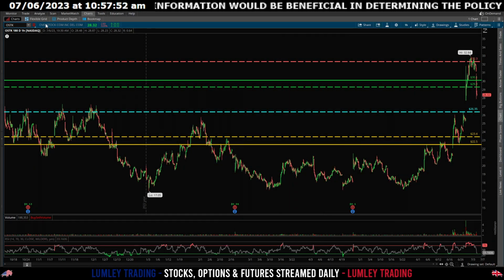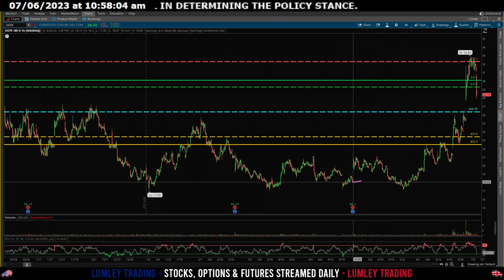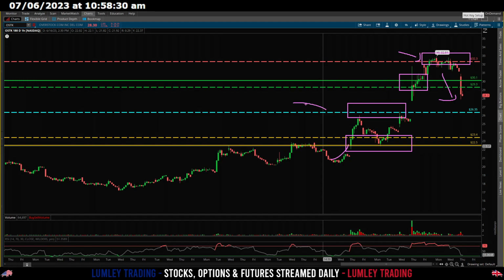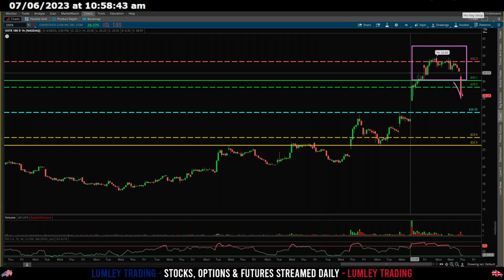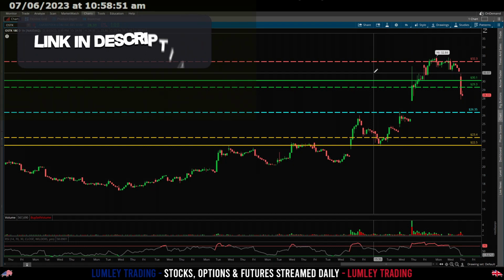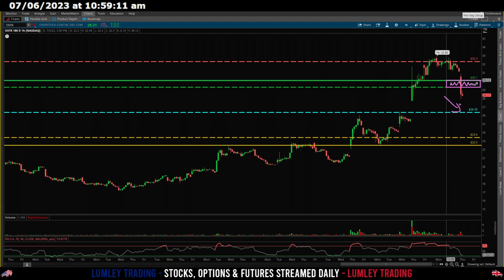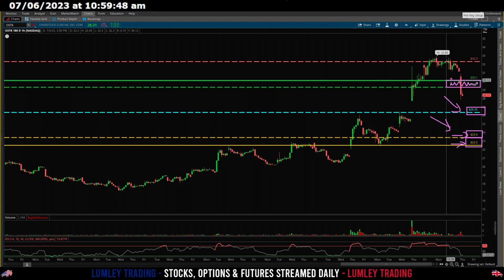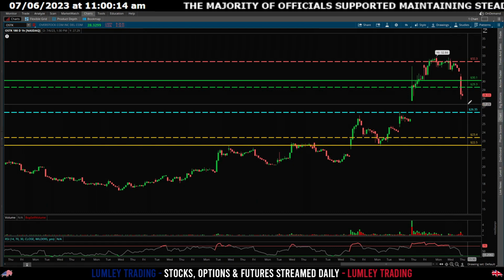$OSTK Stock Analysis - Overstock Price Targets & Technical Analysis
👉About The Company👈
Company Background:
Overstock.com, founded in 1999, is an American e-commerce retailer headquartered in Midvale, Utah. The company was established by Patrick M. Byrne, initially focusing on selling surplus and returned merchandise online.

Business Operations:
Overstock.com has evolved into a leading online marketplace that offers a wide range of products, including furniture, home decor, bedding, electronics, clothing, and more. They connect customers with suppliers, providing a platform for buyers and sellers to engage in e-commerce transactions.

Initial Public Offering (IPO):
Overstock.com went public with its IPO on May 30, 2002. The company debuted on the NASDAQ stock exchange under the ticker symbol $OSTK. The IPO allowed the company to raise capital and provided investors with an opportunity to own a stake in the growing e-commerce industry.

The future outlook for Overstock.com is uncertain. The company faces increasing competition from other online retailers, such as Amazon.com and Walmart.com. However, Overstock.com has some advantages, such as its focus on excess inventory and its private label brands.

Overall, Overstock.com is a risky investment. The company's stock price is volatile, and its earnings have been inconsistent. However, the company has some potential advantages, and it could be a good investment for investors who are willing to take on some risk.